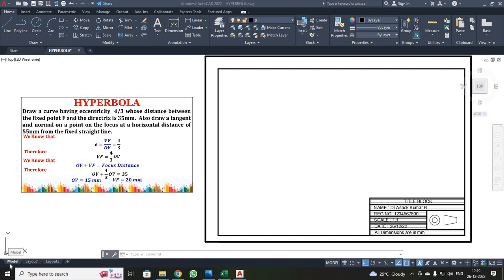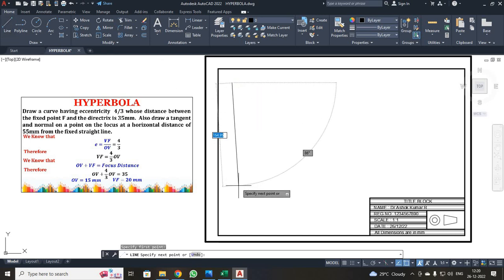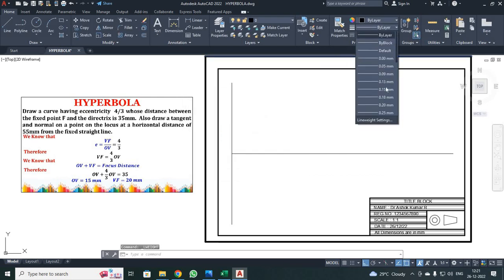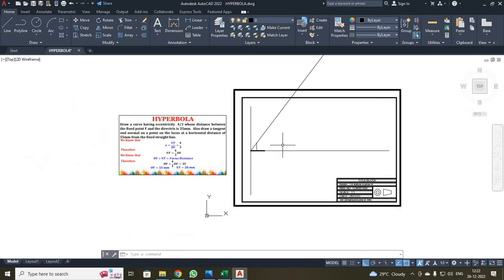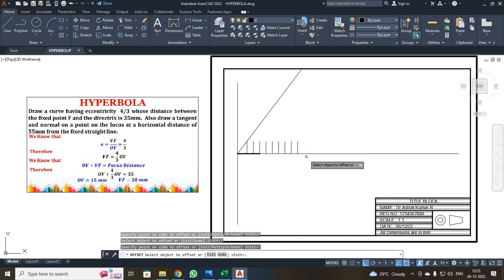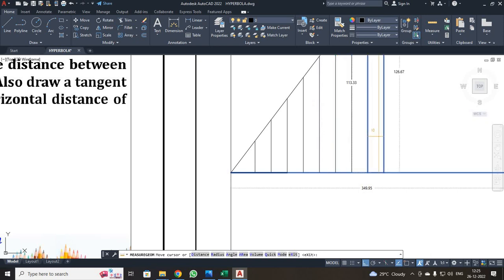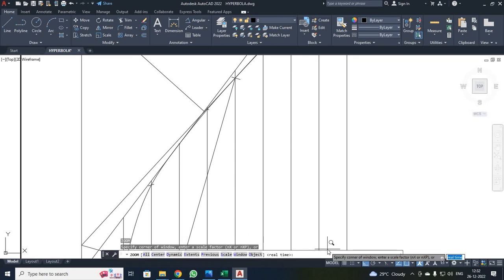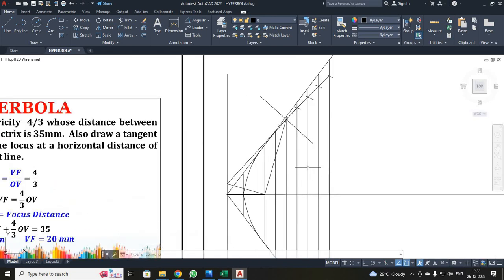HYPERBOLA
How to draw a Hyperbola in AutoCad software